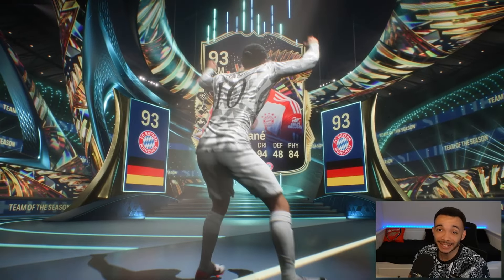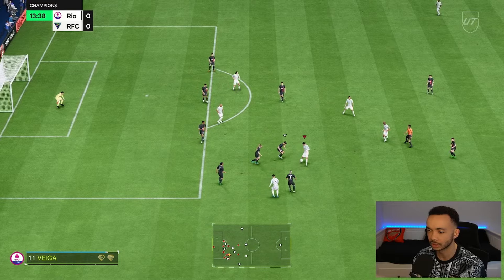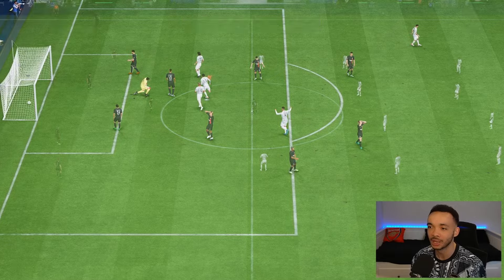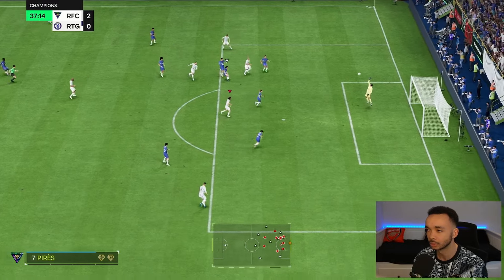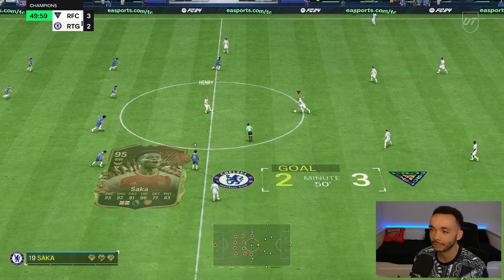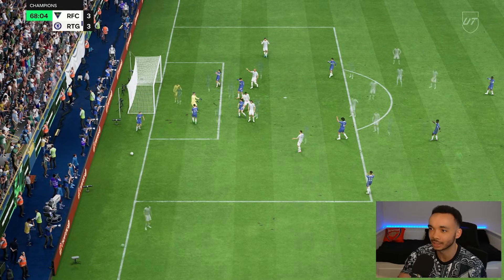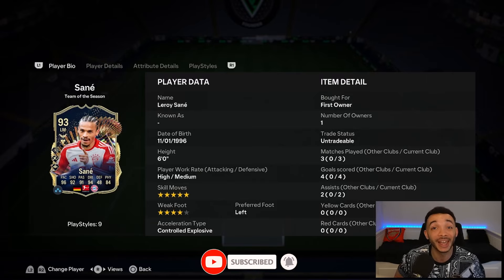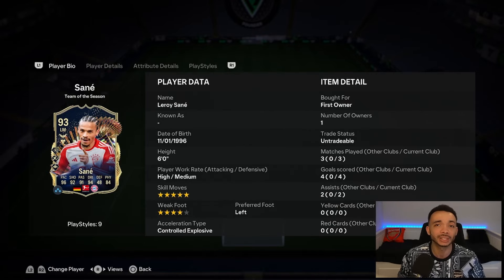93 TOTS Leroy Sane is IN-SANE-LY Fast 💨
93 TOTS Leroy Sane SBC Player Review in EA Sports FC 24 Ultimate Team!